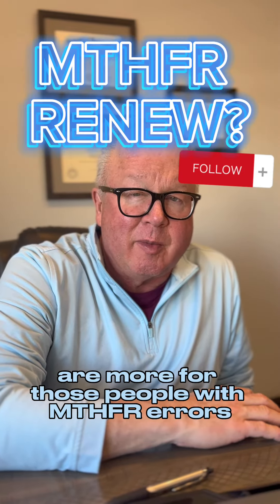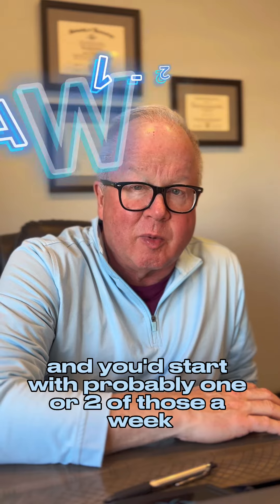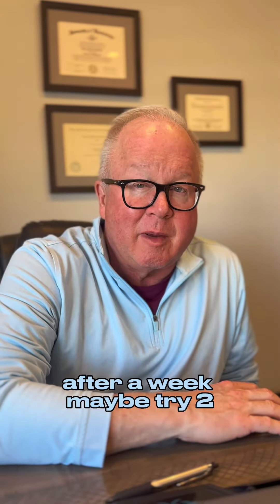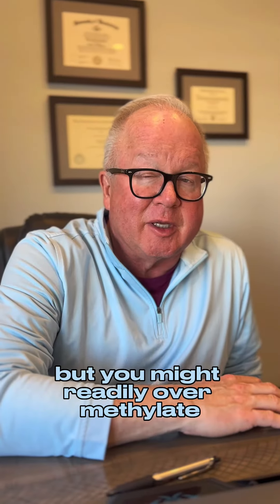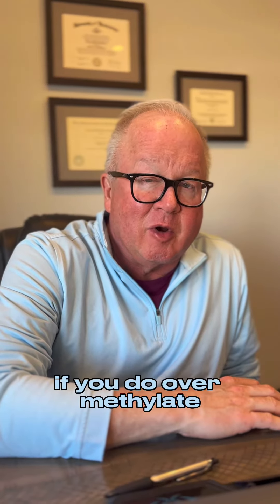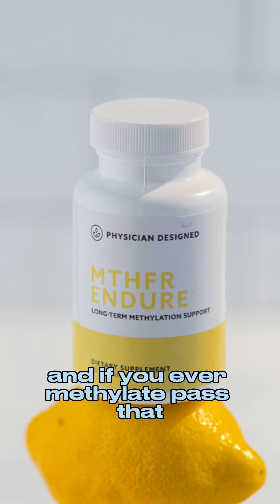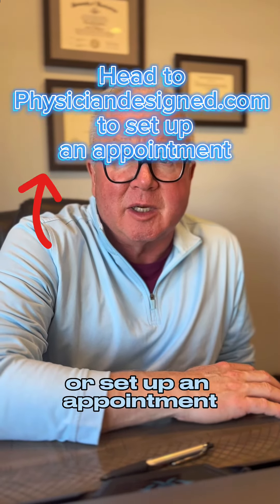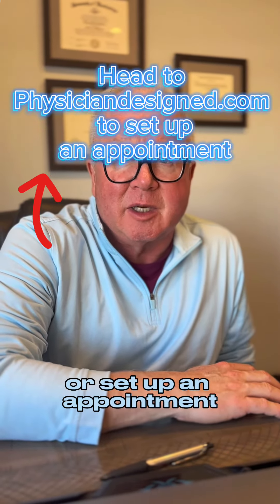Why You Need MTHFR Renew & MTHFR Endure (treat your methylation errors)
Follow Dr. Purser!